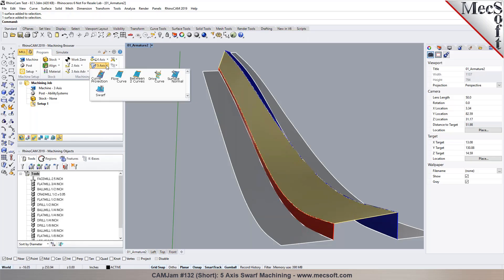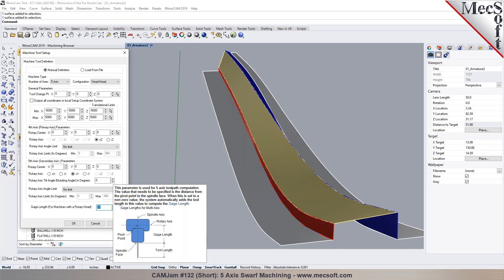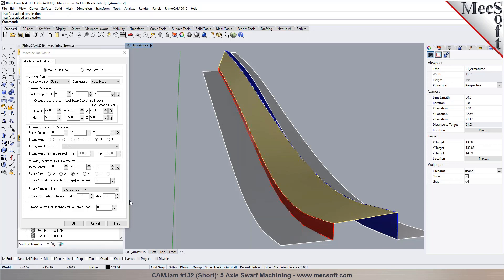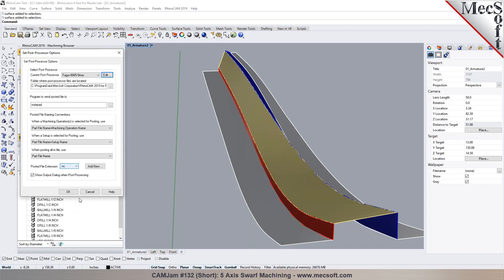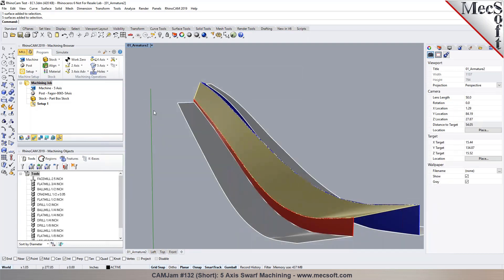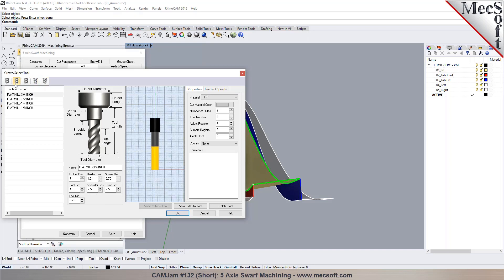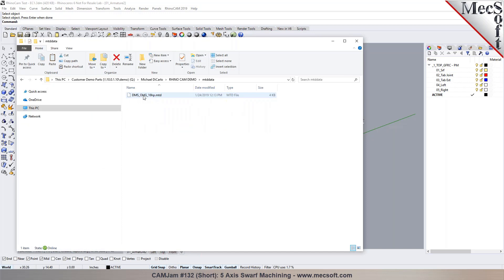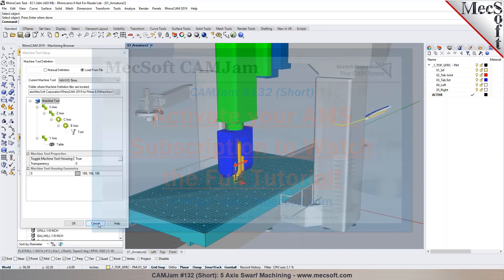5 Axis Machining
Short version of CAMJam #132.